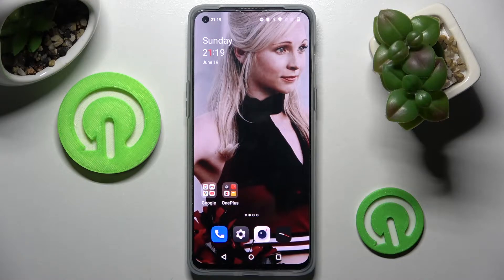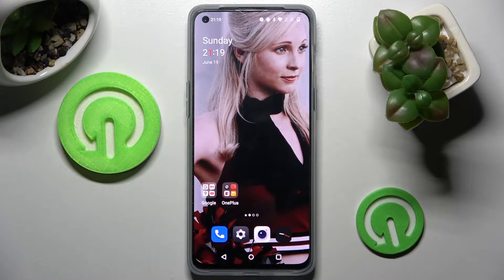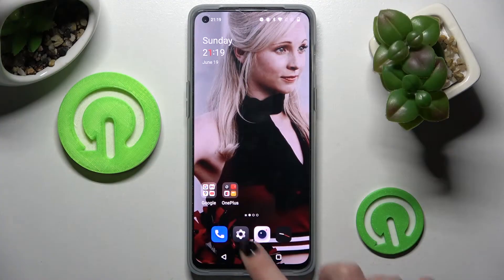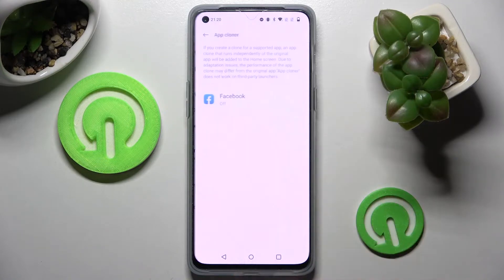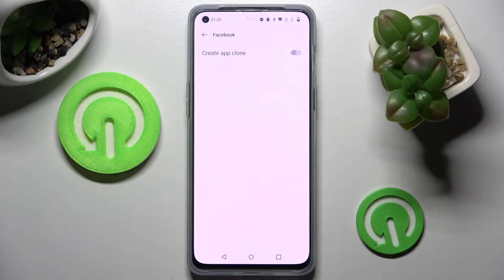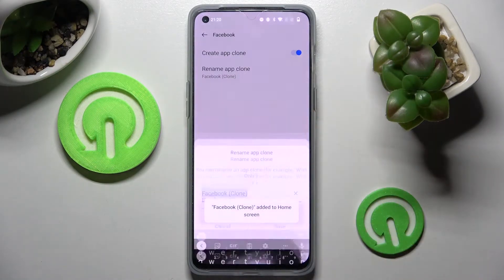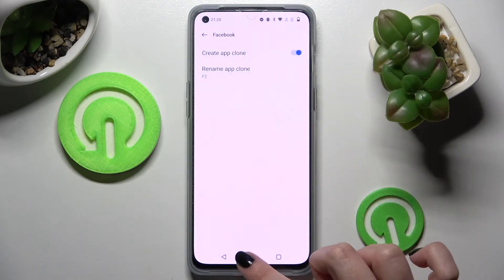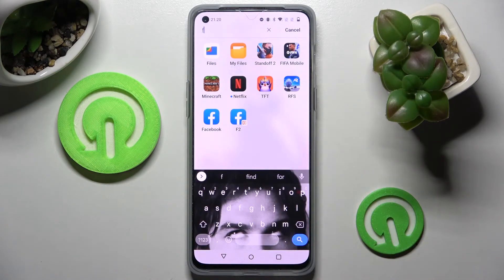How to Clone Apps on the OnePlus Nord 2T - Create App Clone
Learn more about the OnePlus Nord 2T:
In this video tutorial were are going to show how you can use the App Cloner on the OnePlus Nord 2T smartphone. Thereby, if you would like to learn how to create app clones on the OnePlus Nord 2T mobile device, for example, Facebook, we kindly invite you to view this video.

How to create an app clone on the OnePlus Nord 2T? How to use an App Cloner on the OnePlus Nord 2T? How to clone the Facebook app on the OnePlus Nord 2T?